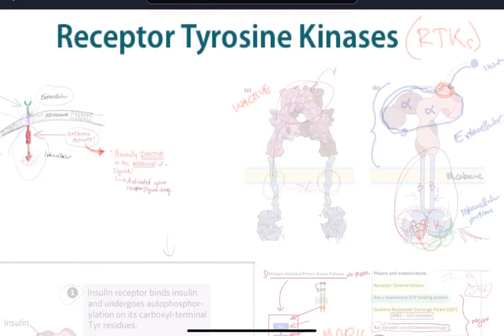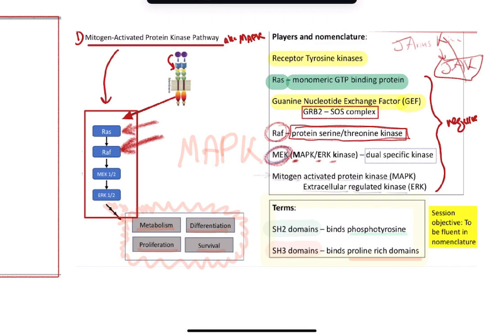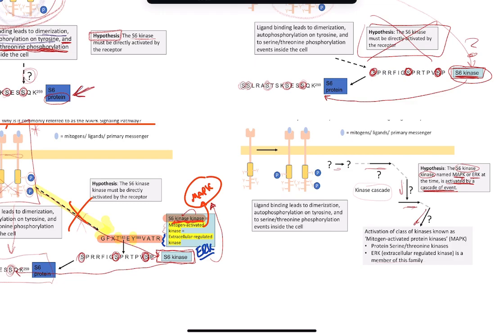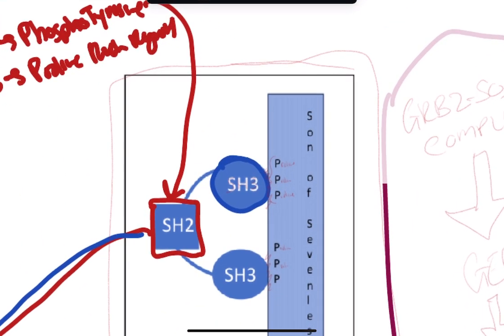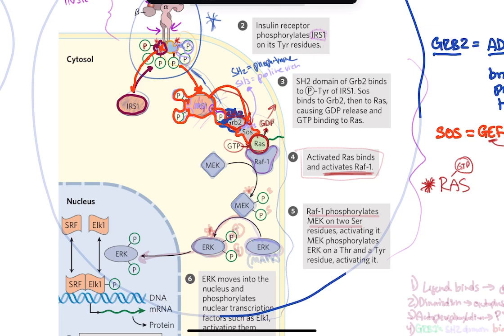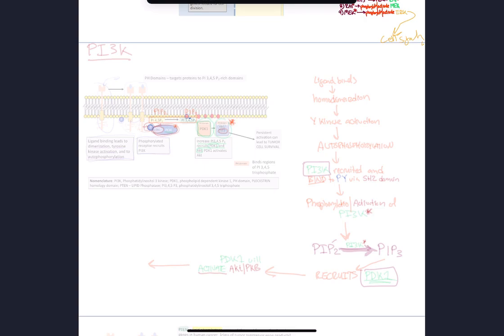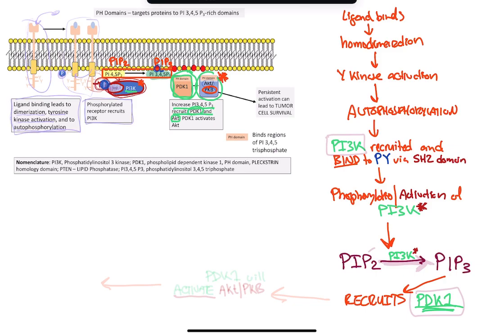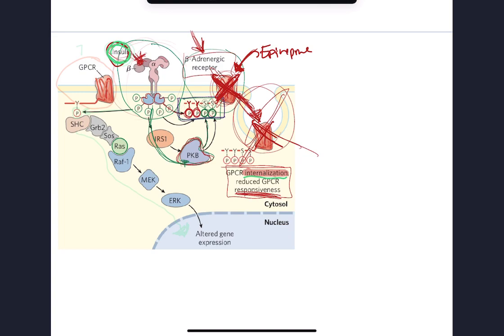Cell Signaling Pt. II Pre Recorded Review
Follow up to live review (on canvas) for cell signaling pathways.